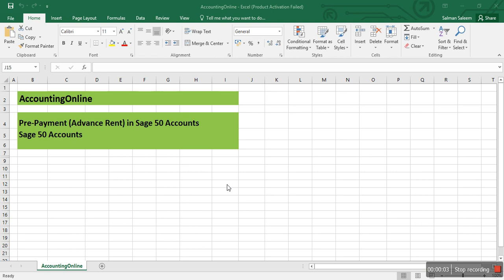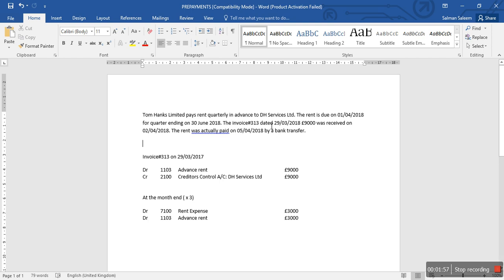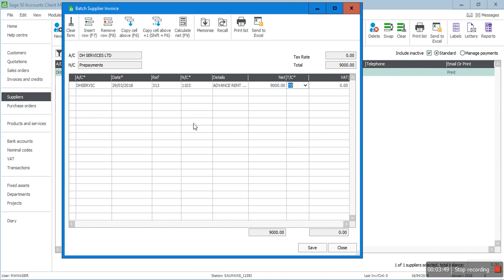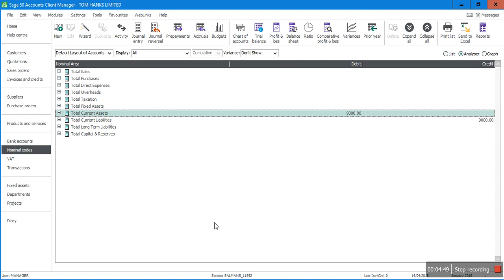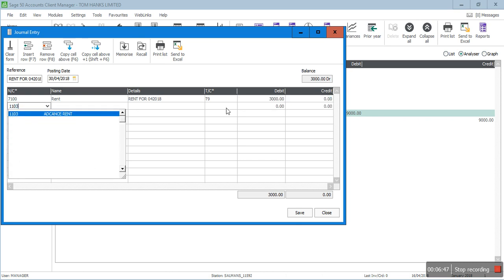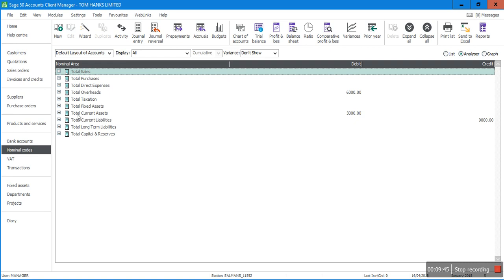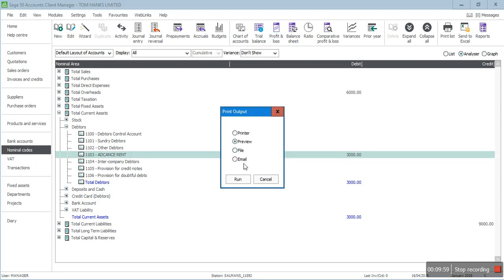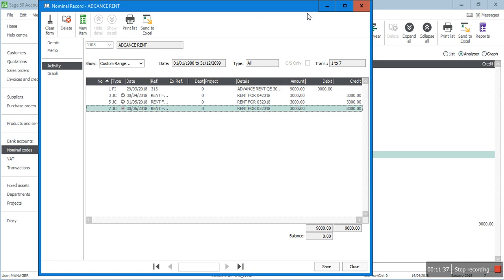How to post prepayments & advance rent in Sage 50 Accounts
Sage 50
Sage 50 Accounts
Bookkeeping & Payroll